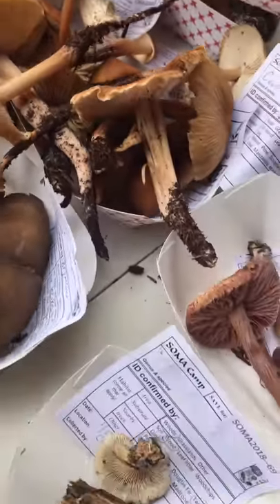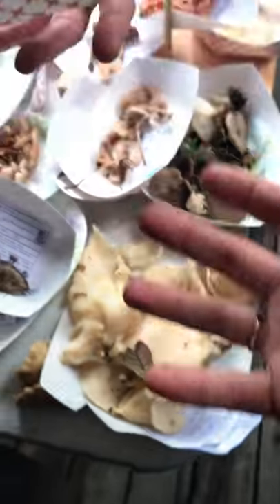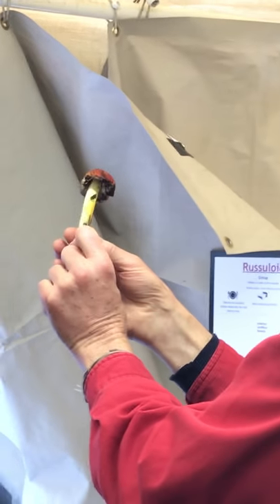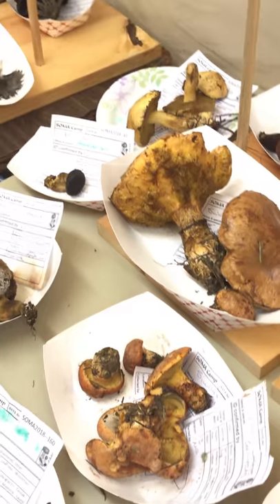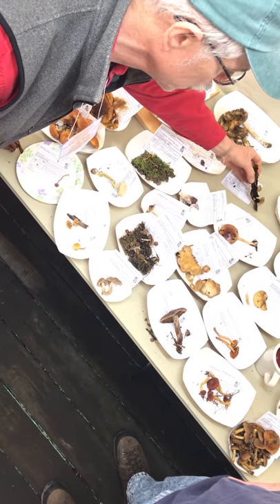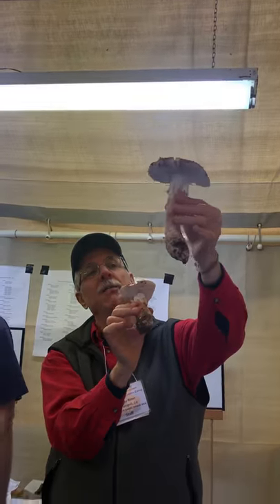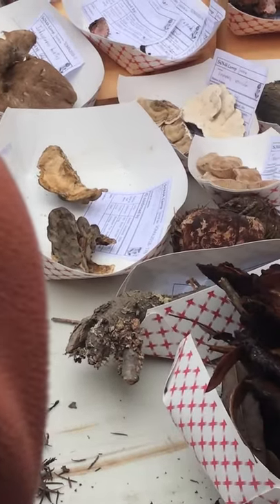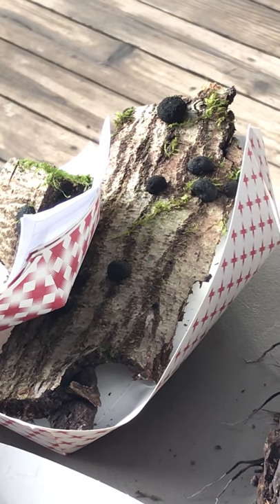MYcology camp 2018 species list discussion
This is most of the discussion, there were the small mushrooms left out. Lunch was almost over. This covers the main finds that are within the Edible range lol if that's your focus. You will see although it was a dry year there were a lot of finds. Lots of finds!

Here's a good story that I wrote about the red top mushroom the aminita